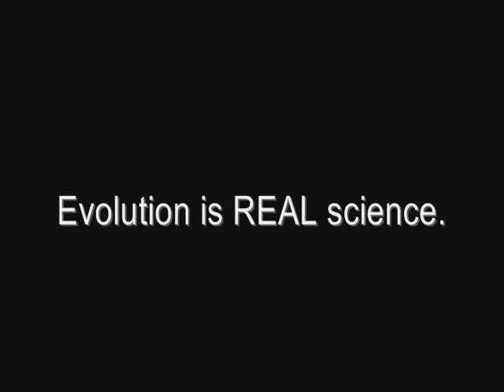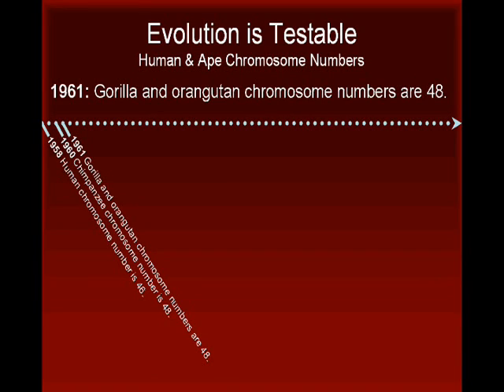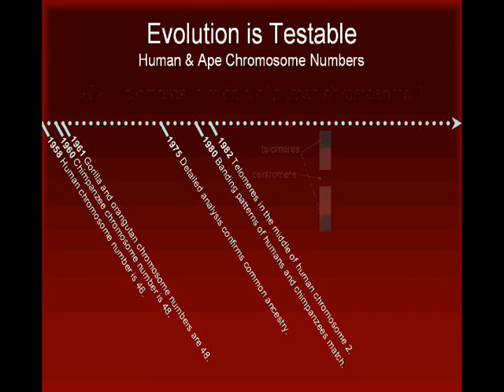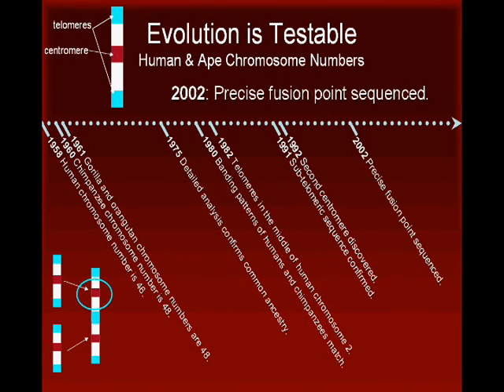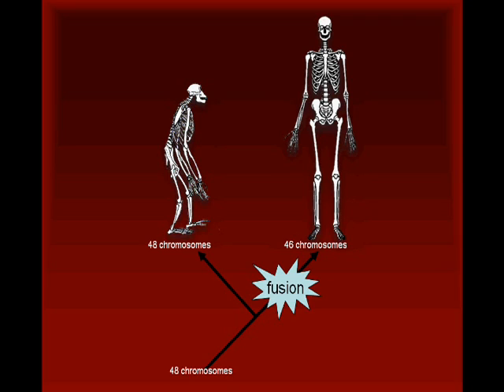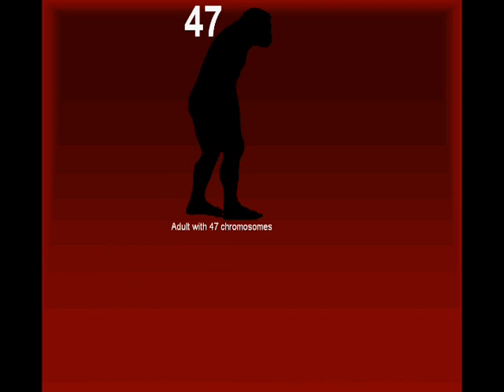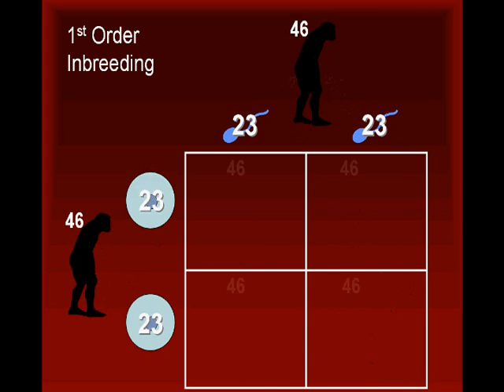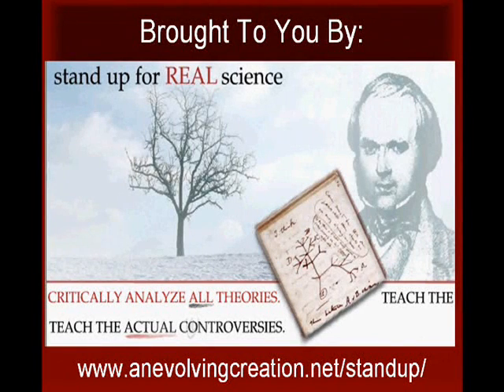Evolution is REAL Science #1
Simple genetics combined with cutting-edge molecular research leads us to a powerful explanation of a large set of biological observations.  These observations only make sense using the REAL science of evolution.